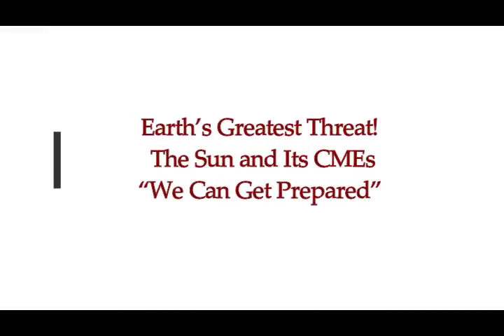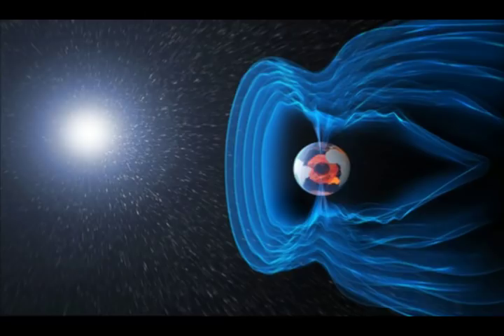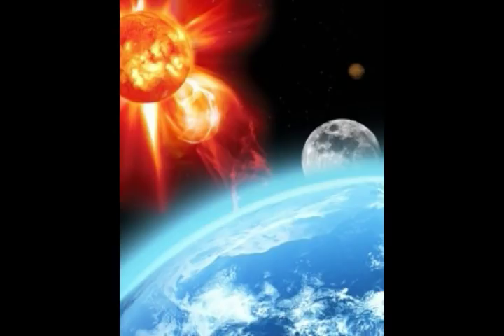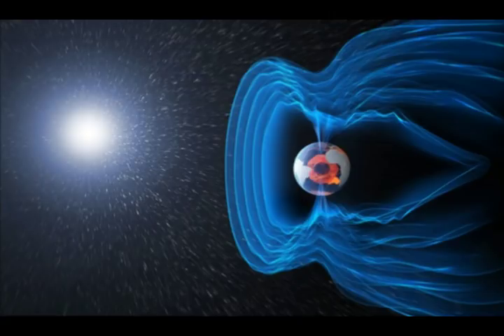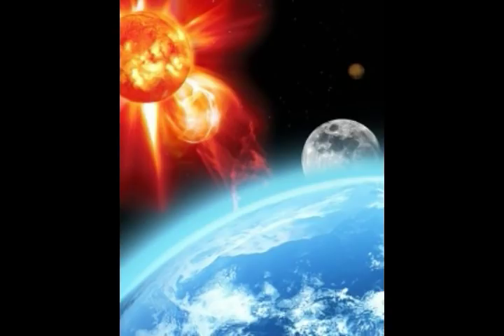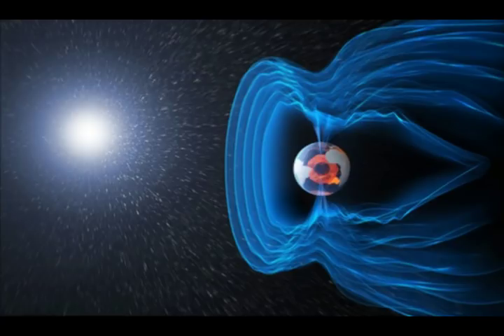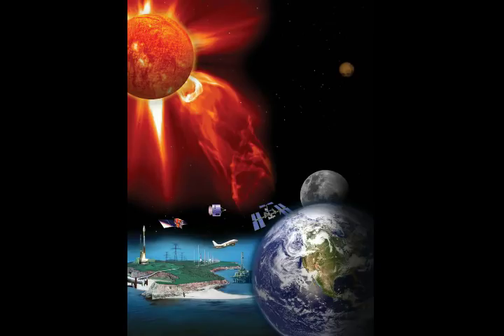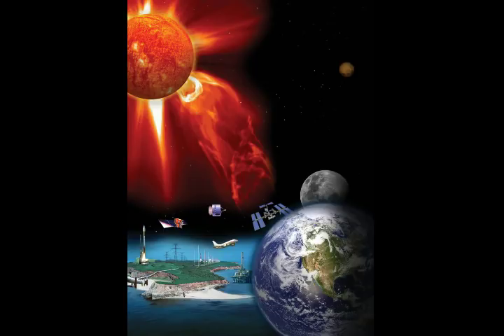Earth's Greatest Threat! The Sun and Its CMEs - "We Can Get Prepared"